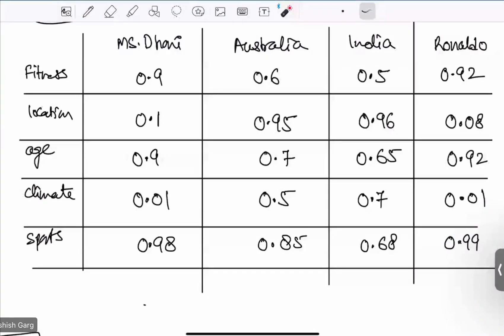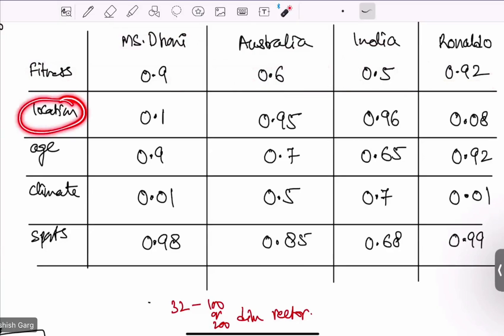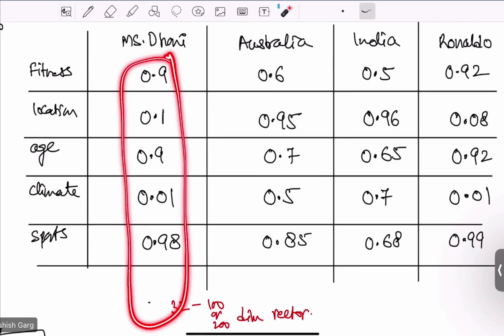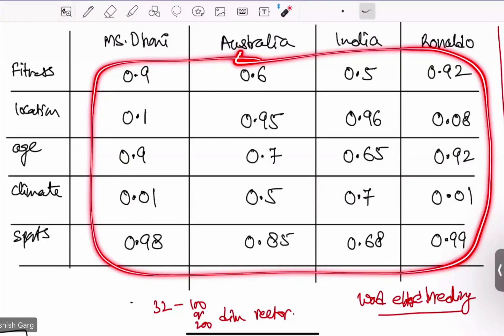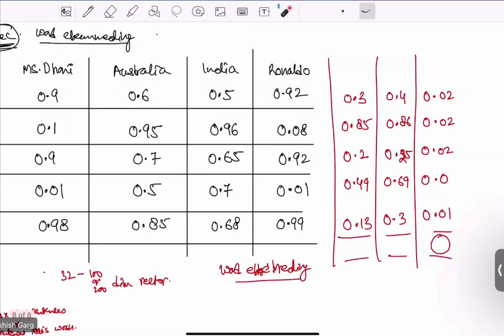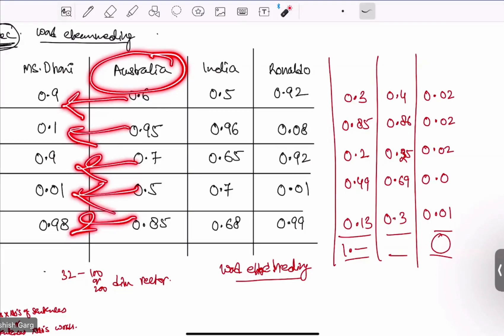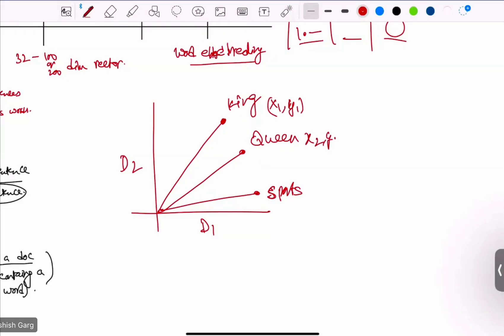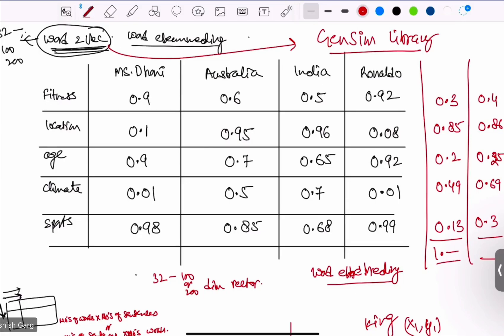3 - Word2Vec using gensim